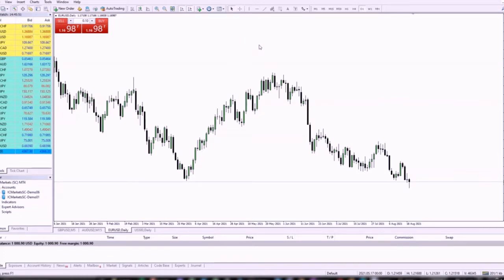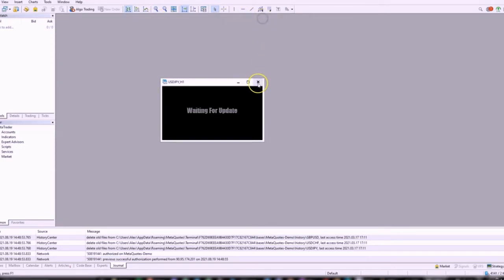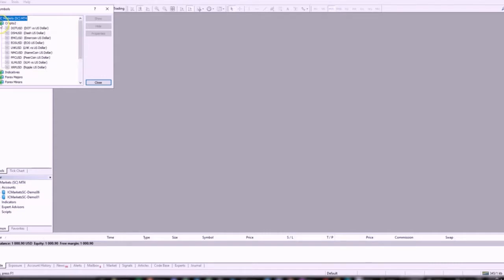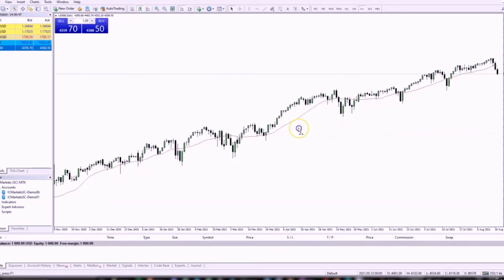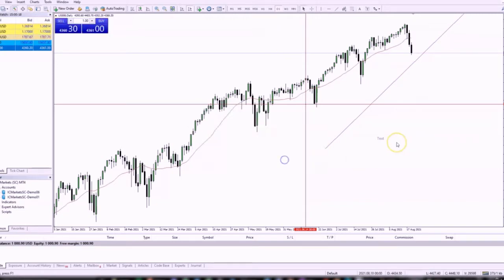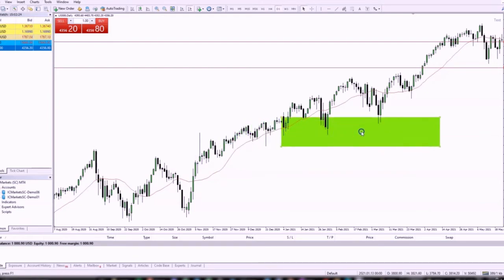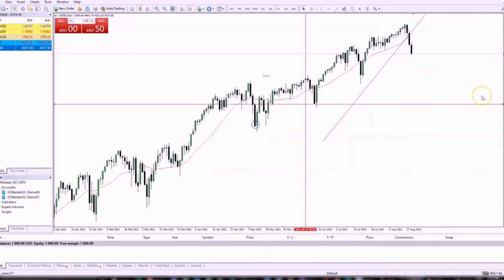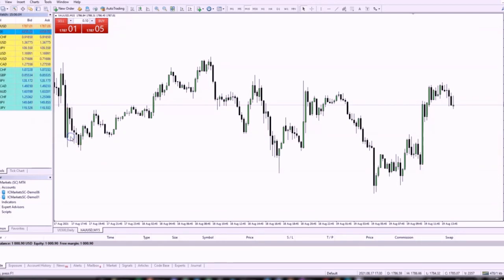Lesson 5: Metatrader